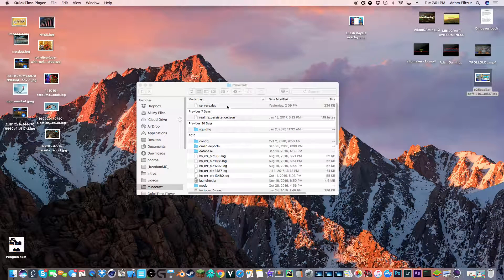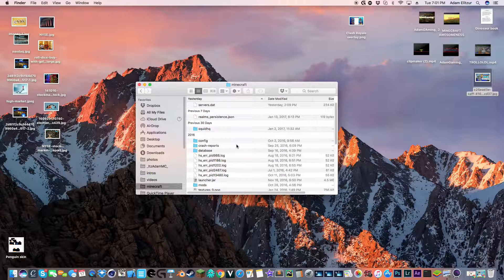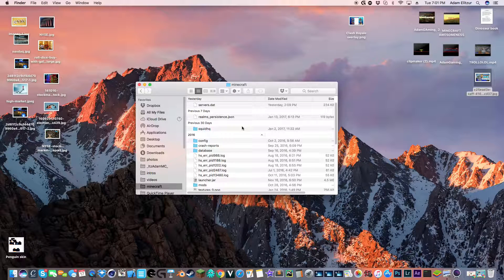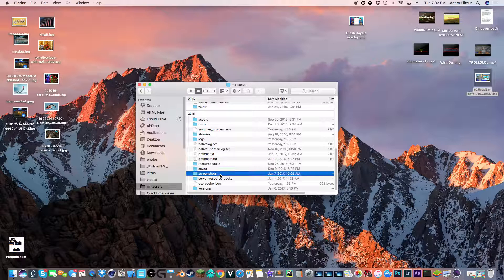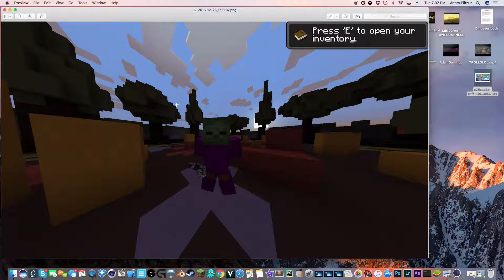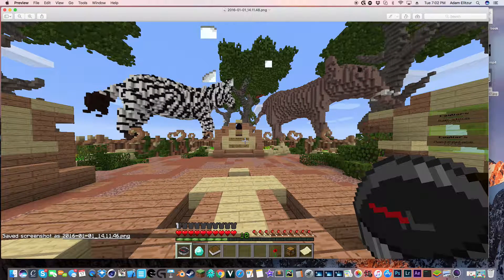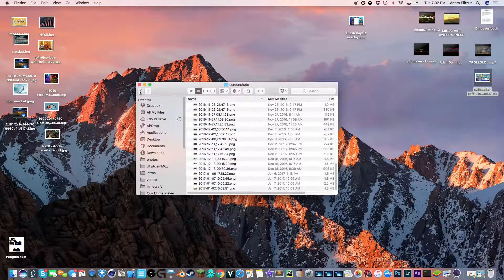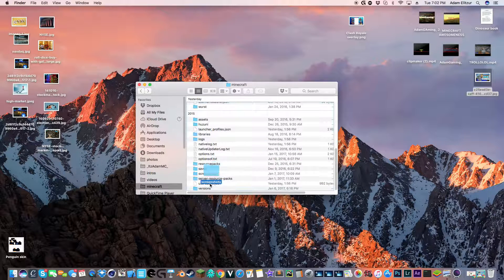How to see your screenshots in Minecraft on Mac!